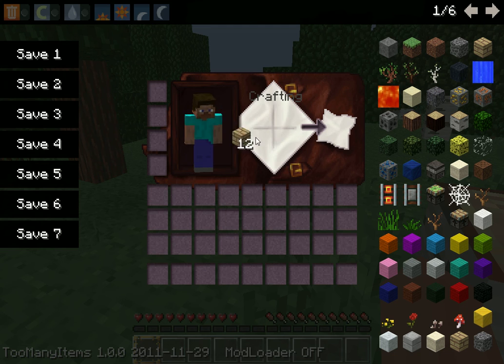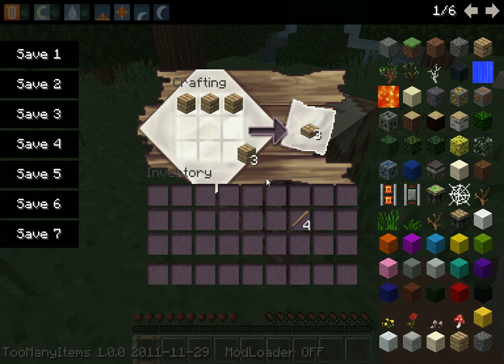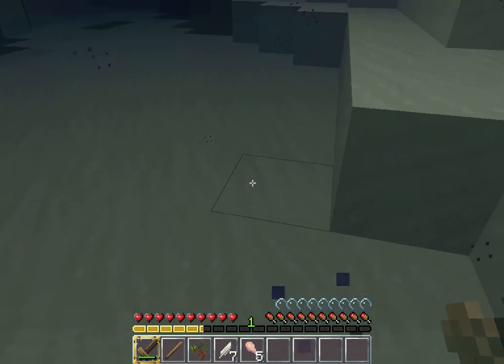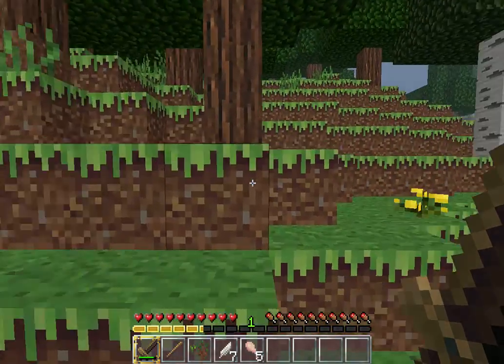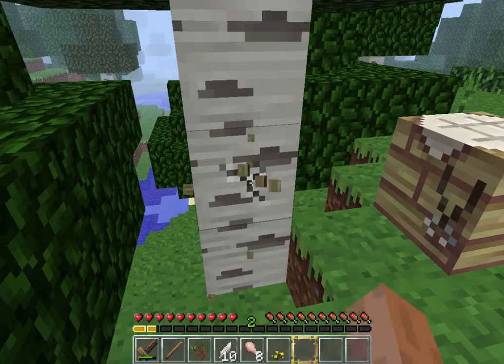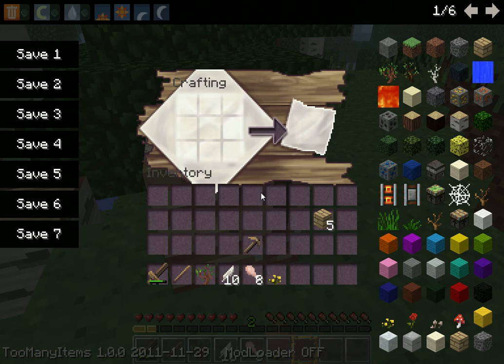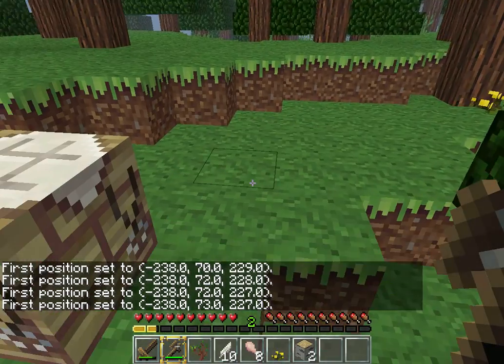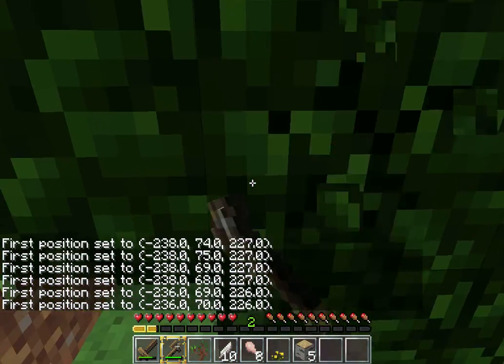Diobloboy plays minecraft part 1